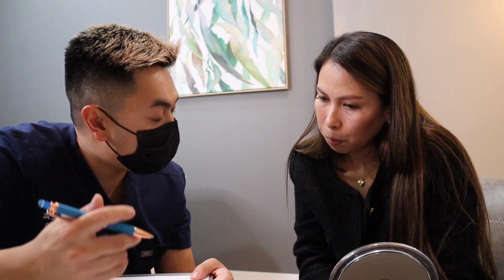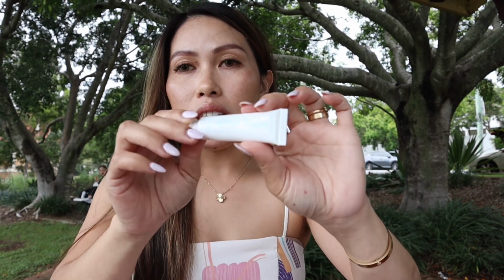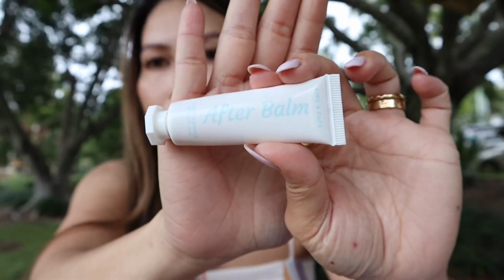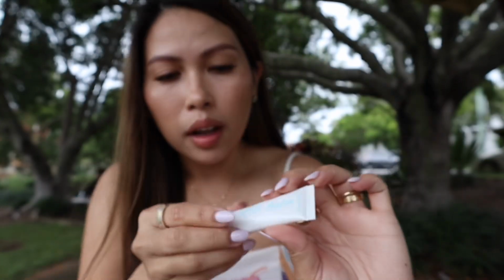MY CHIN FILLER EXPERIENCE + 2 WEEKS AFTER | SIDE EFFECTS, COST ETC | Filipina in Australia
Ebay store

My Doctor: Dr Tony Truong (instagram)

Vlogging Camera:
📸Canon M50

Editor:
Imovie

Mom & Paris in Melbourne